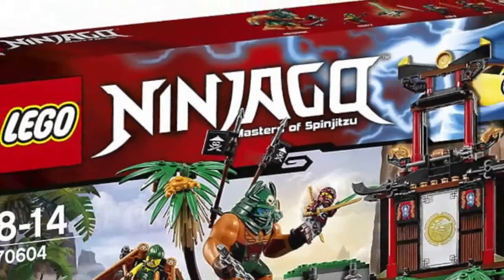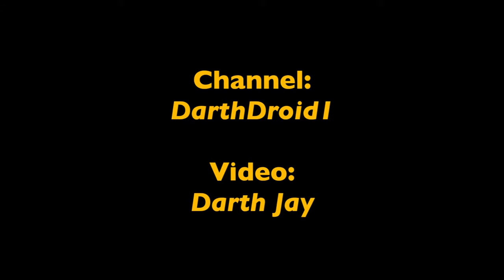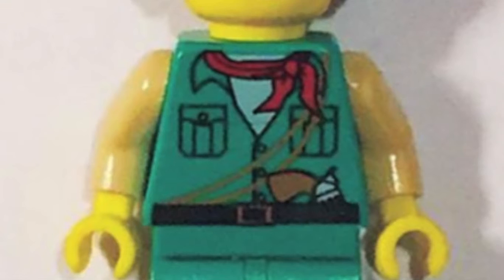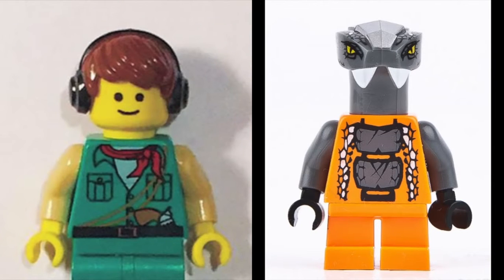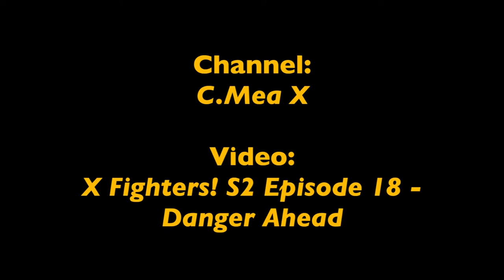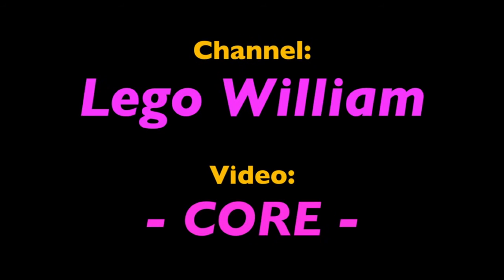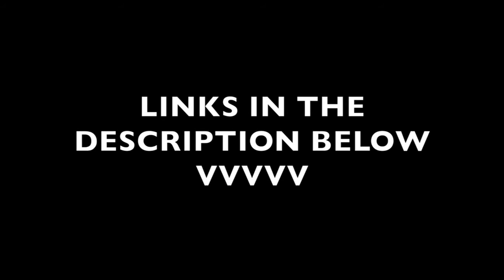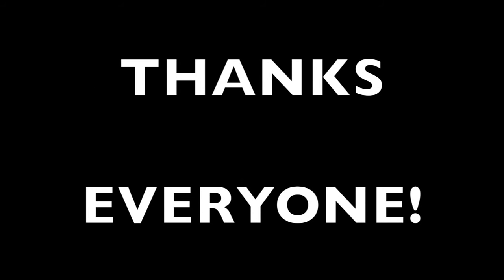LEGO Tiger Widow Island Contest WINNERS!.wmv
Lego Ninjago is a line of sets produced by Lego. It uses elements from the previous Ninja series, however, there are many changes, with a brand new plot, characters and TV show. Also noticeable is the inclusion of advanced vehicles and technology which imply a more modern setting than the feudal Japan setting of the previous incarnation.

Dragons have always been a significant part of Ninjago. An Elemental Dragon was introduced for every Ninja. However, they soon migrated to the Spirit Coves and combined into one four-headed Ultra Dragon. This dragon was soon used by the Green Ninja. Ninjago later introduced into the sets the Golden Dragon, an ancient fighting animal given to Lloyd, passed down by the First Spinjitzu Master; the MechDragon, a cybernetic creature built by the Digital Overlord to capture the Golden Ninja, Lloyd; the Titanium Dragon, an elemental dragon belonging to the Titanium Ninja, Zane; the Morro Dragon, a dragon belonging to Morro, and Jay's Elemental Dragon, a model of the dragon belonging to Jay, ninja of lightning. Every Dragon's head (except for the MechDragon, the Titanium Dragon, the Master Wu Dragon and the Morro Dragon) launches a sphere shaped projectile.

Ninjago started in late 2010/early 2011 with two pilot episodes (later split into four) and a wave of Lego sets, focusing on the ninja's battles with the Skulkin army. The pilot episodes' plot was about the four ninja, Kai, Master of Fire, Jay, Master of Lightning, Cole, Master of Earth, and Zane, Master of Ice. They are brought together by Sensei Wu to form a team to stop the evil Lord Garmadon and his skeleton army.

After its success, a TV series was ordered in 2012 starting with the first season titled "Rise of the Snakes", with another wave of sets and a more modern twist; featuring cities, mechs, and vehicles. Season 2: Rise of the Spinjitzu Master was released and more sets were made featuring the final battle between Lloyd and the Overlord. Although, this was intended to be the end of Ninjago, it continued in 2014 with a third season titled "Rebooted", as well as new sets, featuring a futuristic plot with advanced technology and the ninja's battle with the Digital Overlord and his robotic Nindroid Army. Season 4: Tournament of Elements aired in early 2015, and featured Master Chen, who invited the ninja and all the other "Elemental Masters" to compete in his "Tournament of Elements". Season 5, "Possession" focused on the rise of Morro, the master of wind, a ghost, and Sensei Wu's first student, who possesses Lloyd and battles the ninja with his army of ghosts. Season 6, "Skybound", had the evil djinn Nadakhan and his band of sky pirates fight the ninja, with Nadakhan trying to become all powerful and gain infinite wishes.

In 2015, Ninjago was announced to have a movie the following year, which was delayed until September 23rd, 2017, which is the current release date.[1]